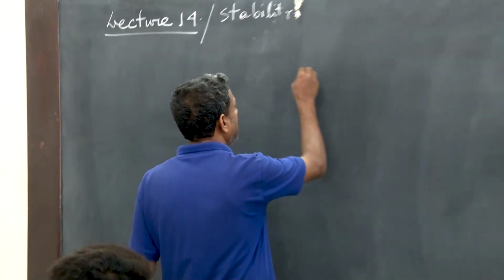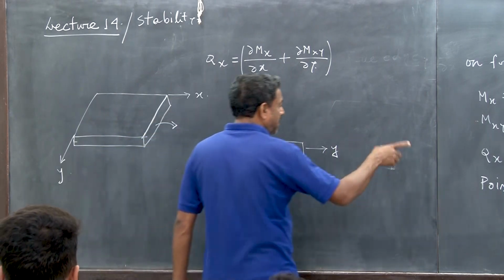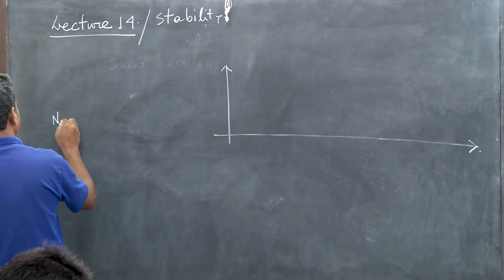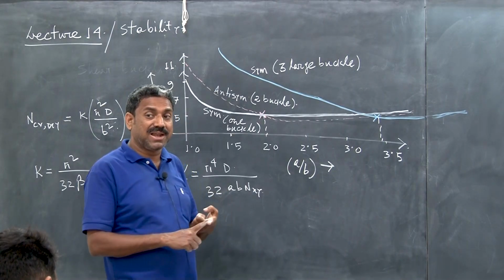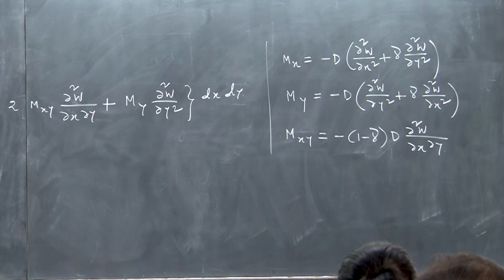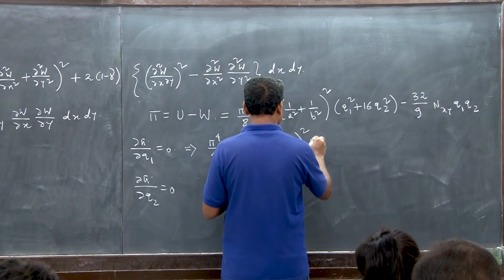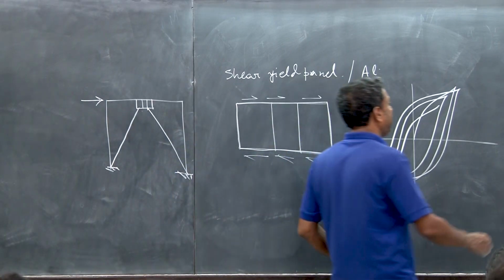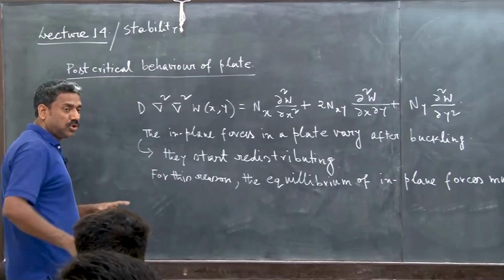Lecture 14: Shear Buckling of Plate